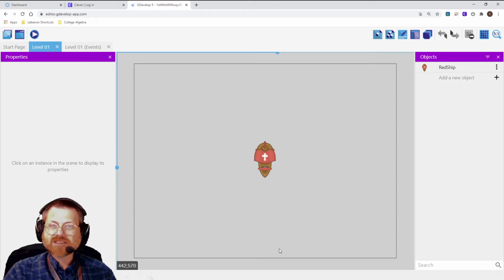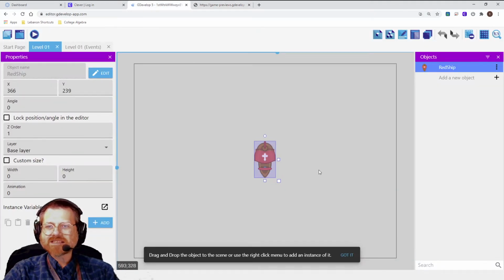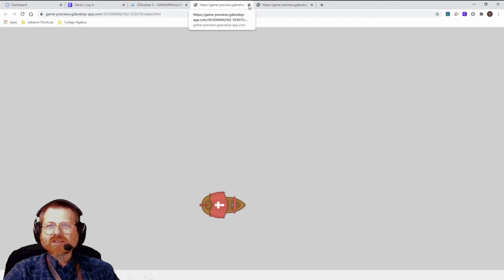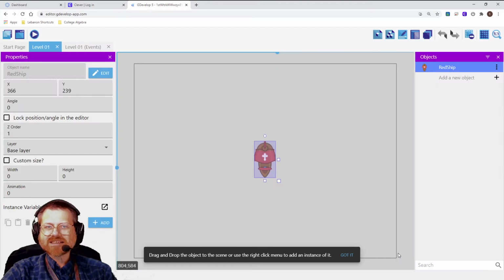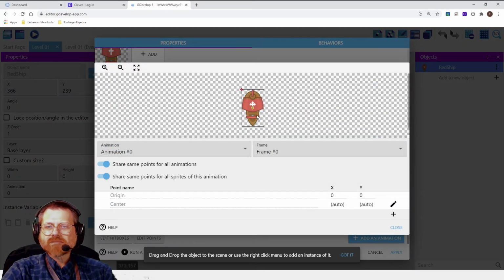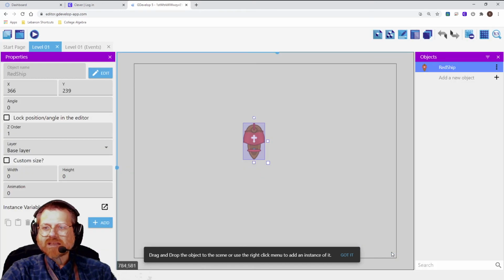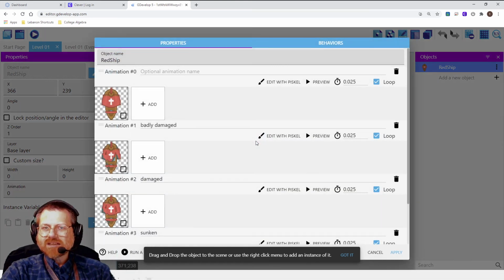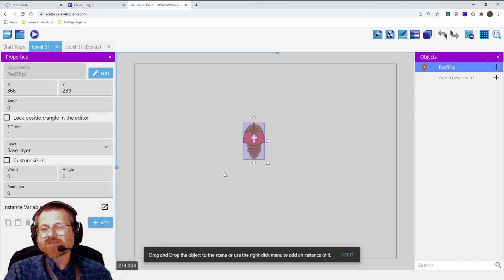GDevelop 5 Tutorial 02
Add 8-direction movement and keep the object on the screen.
00:00 Recap
00:25 Add keyboard movement behavior
01:25 Angle offset
02:37 Add behavior to keep object on screen
04:21 Origin and center of an object
06:00 Adding a margin